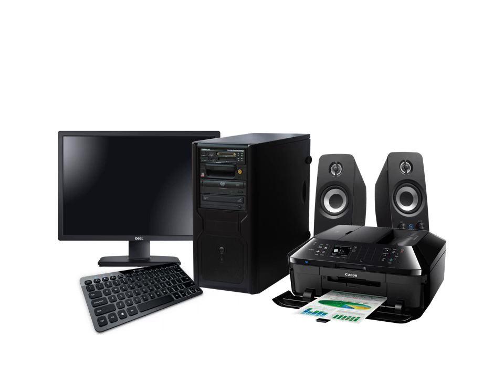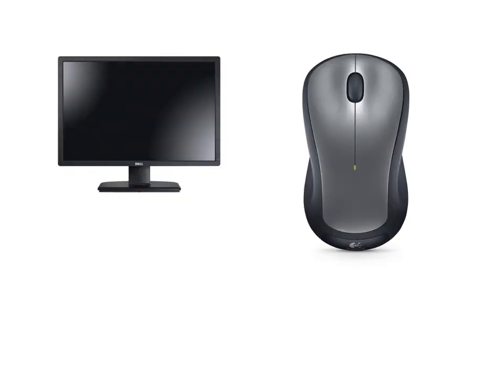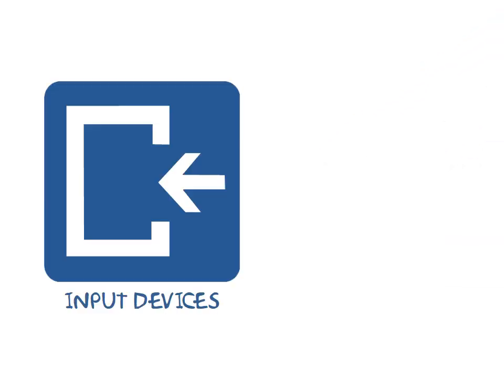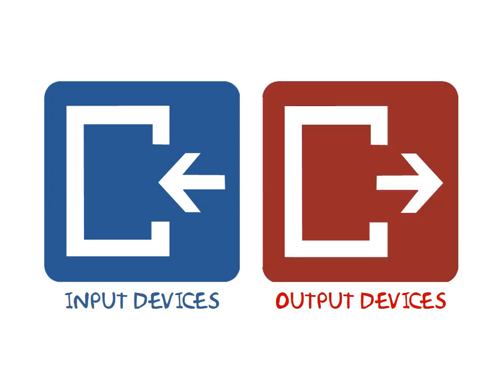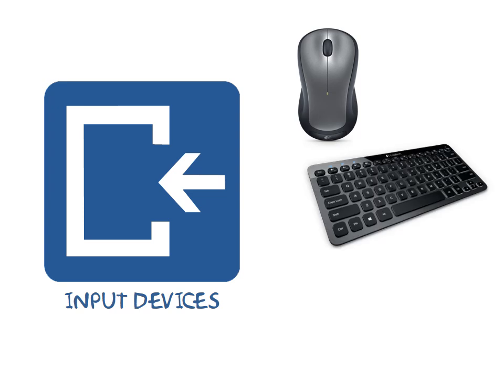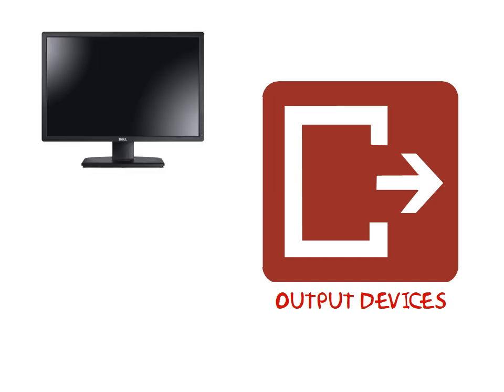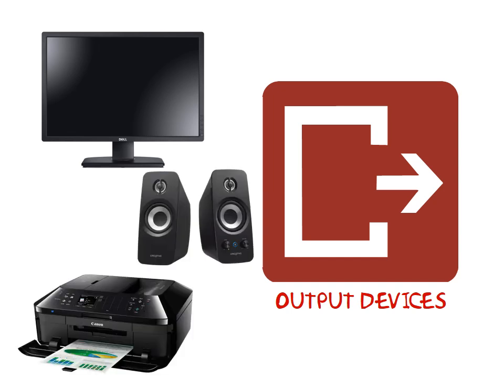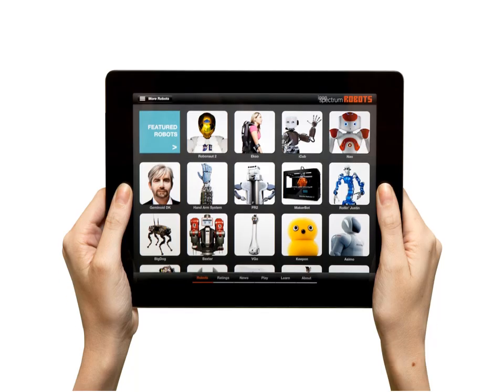peripherals explained for kids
This is a basic explanation of what a peripheral is and what input and output devices are